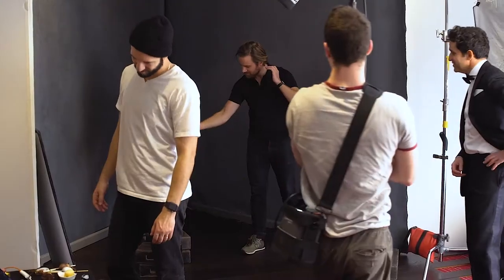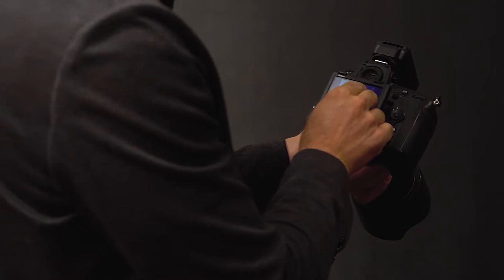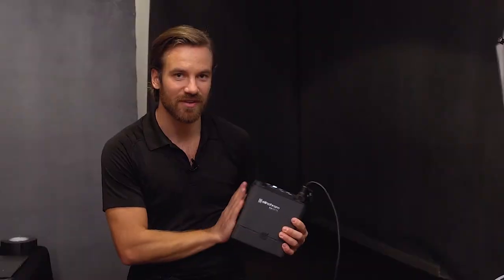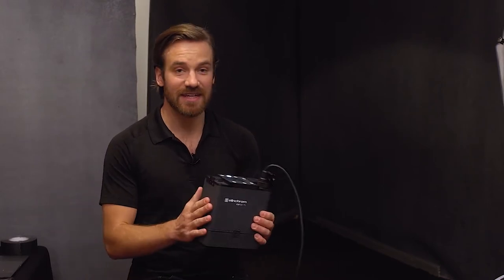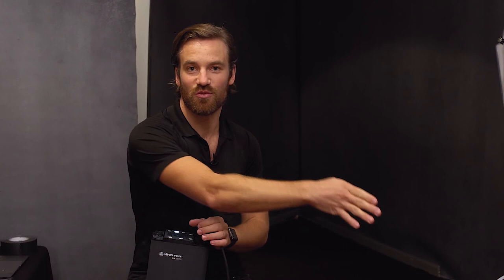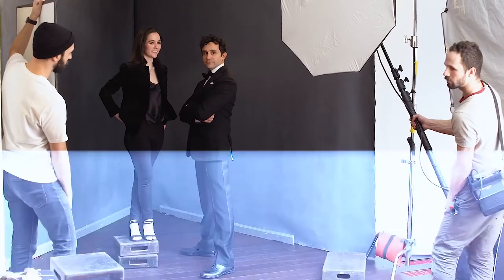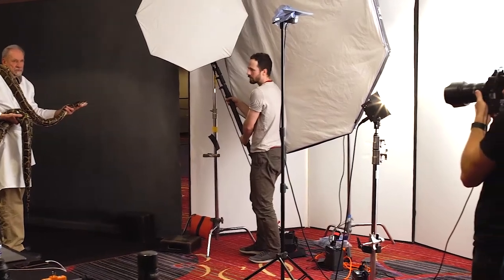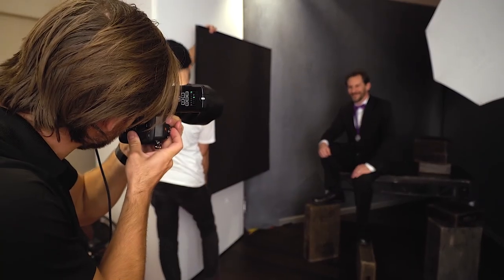Felix Kunze shooting portraits at Explorers Club Annual Dinner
Photographer Felix Kunze brings is studio on location, photographing the Explorers Club Annual Dinner Portfolio, using the ELB 500. Find out how the ELB 500 holds up on an in-depth shoot like this.